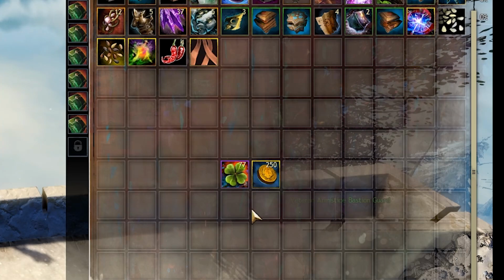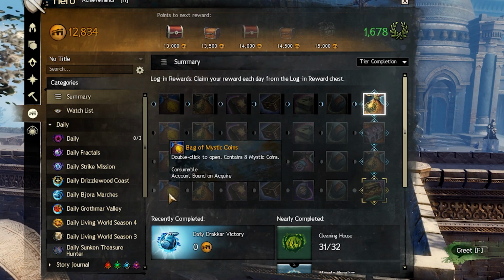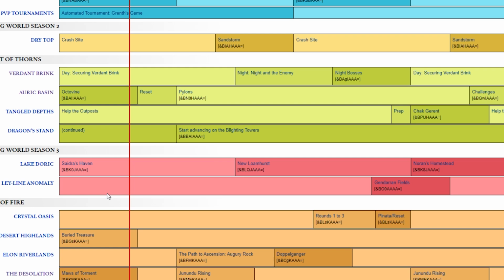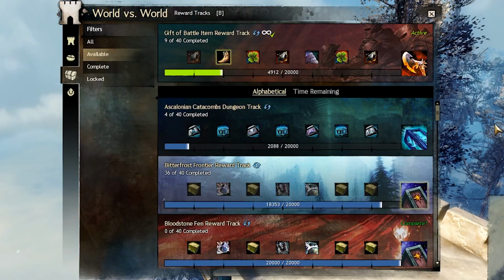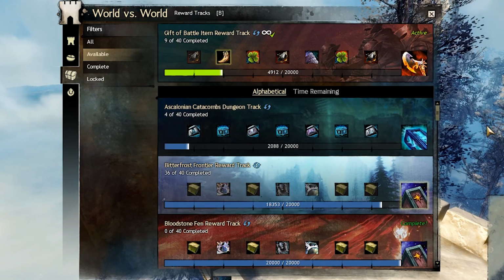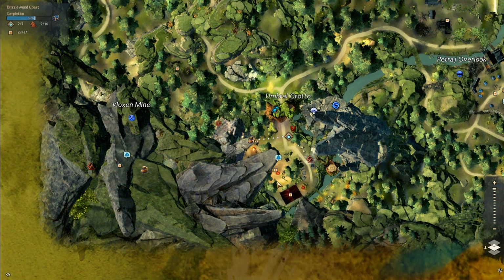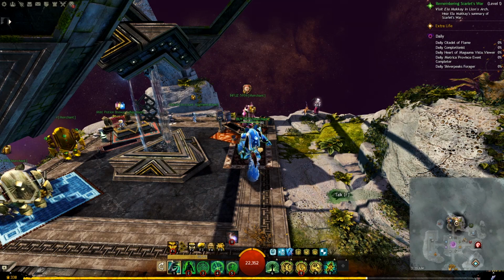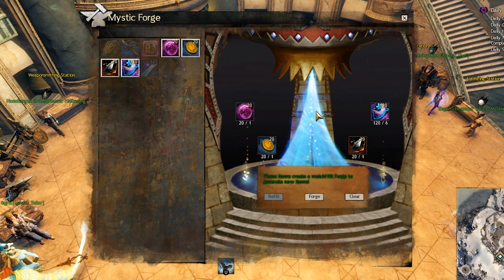GW2 Mystic Coins and Mystic Clovers | How To Prepare for GW2 Legendary Weapons | Part 4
This video is about getting GW2 Mystic Clovers & Mystic Coins. This is part 4 of a series on How To Prepare for GW2 Legendary Weapons.

This is the last video in the series for Guild Wars 2 Legendary Weapons Guide For Beginners.

List of Reward Tracks that give 7+ Mystic Clover the first time you finish it :

0:00 Intro
0:23 How To Get Mystic Coins
1:40 How To Get Mystic Clovers